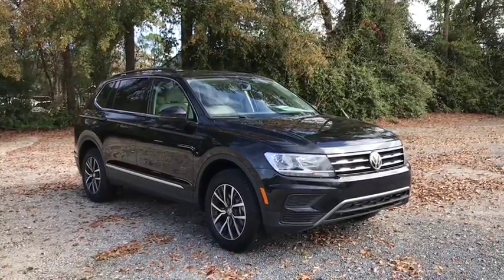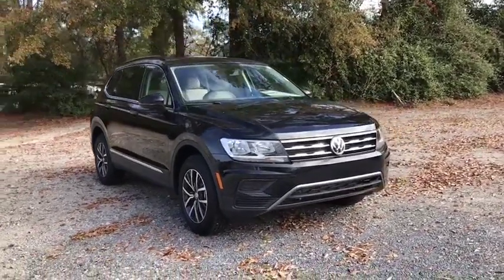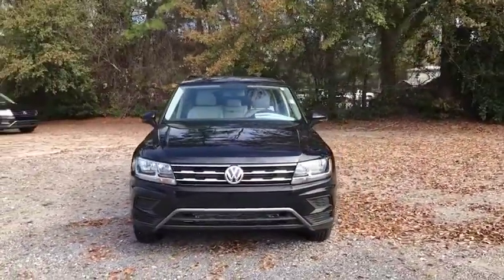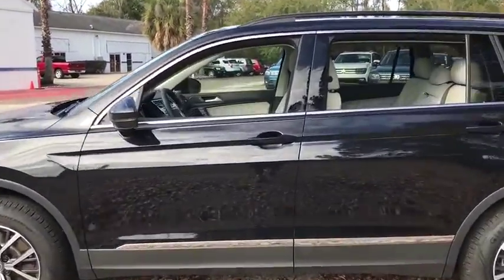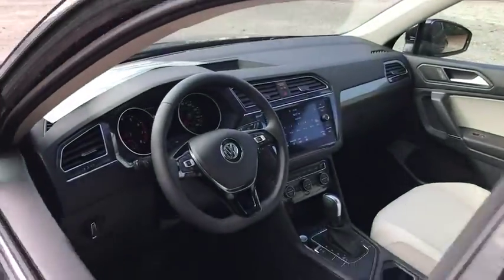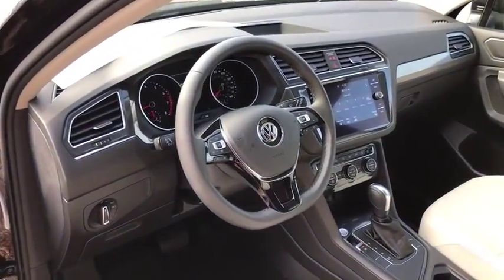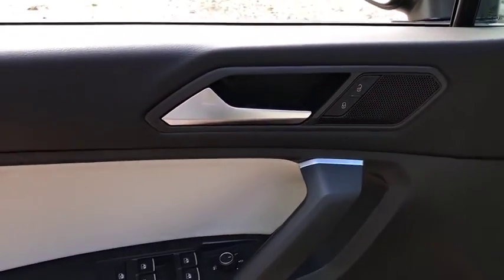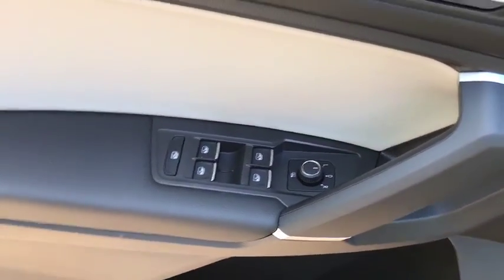2020 Volkswagen Tiguan Charleston, Mt. Pleasant, West Ashley, North Charleston, Summerville, SC 4004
New 2020 Volkswagen Tiguan available in Mount Pleasant, South Carolina. Servicing the Mt. Pleasant, West Ashley, North Charleston, Summerville, SC area.
2020 Volkswagen Tiguan 2.0T SE - Stock#: 40042 - VIN#: 3VV3B7AX2LM033757

2020 Volkswagen Tiguan 2.0T SE Black 2.0L TSI DOHC 22/29 City/Highway MPGbrbrbrWhile every effort is made to ensure the accuracy of the information on this site errors do occur so please verify information with a customer service agent. Prices do not include destination charges or any additional accessories . A $499.00 Closing Fee is included in the advertised price. All prices and offers are before state city and county tax tag title and license fees. Out of state buyers are responsible for all state county city taxes and fees as well as title/registration fees in the state that the vehicle will be registered. All other discounts are contingent on approved credit through VCI. All prices and offers include all incentives which the dealer retains unless otherwise specifically provided. The full cash price charged at any dealership depends on many factors including all products and services bought with the vehicle.